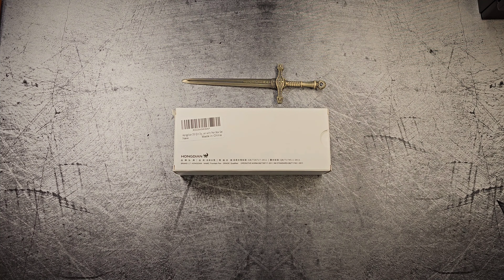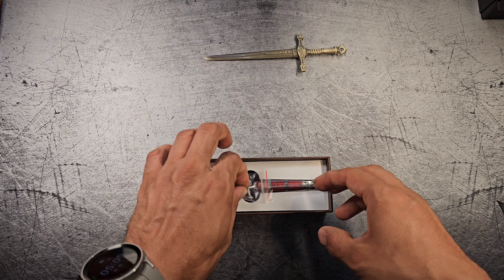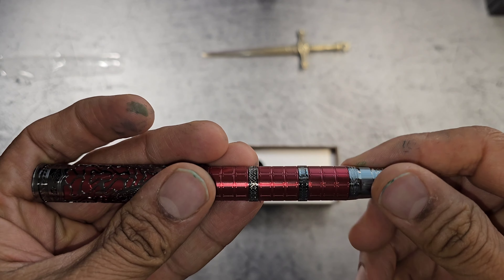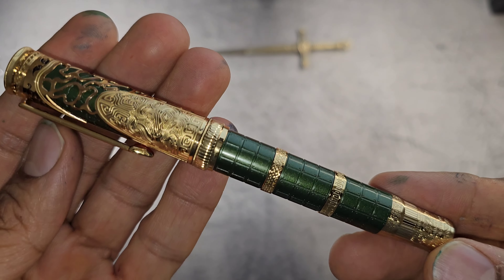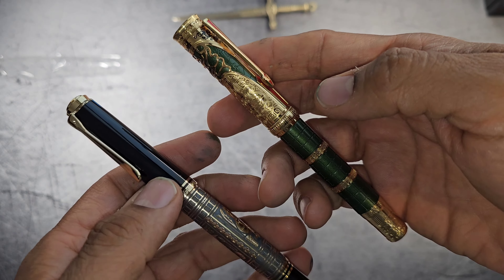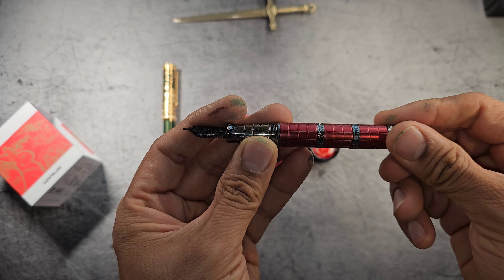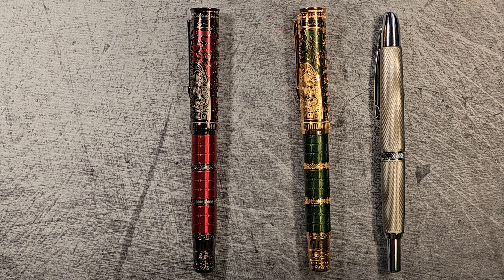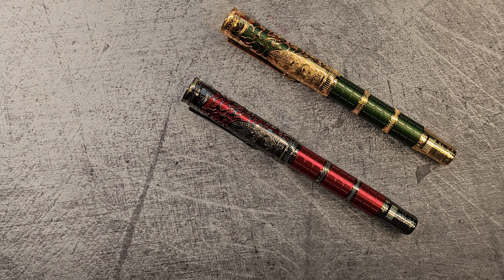Hongdian Qin Dynasty Fountain Pen Review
Here is my review of the Qin Dynasty tribute from Hongdian with steel nib. I look at the red and green versions. There are 4 trims that I have seen. But only found with F nib where I got them from. I welcome any questions.